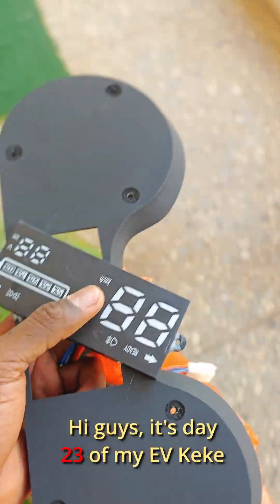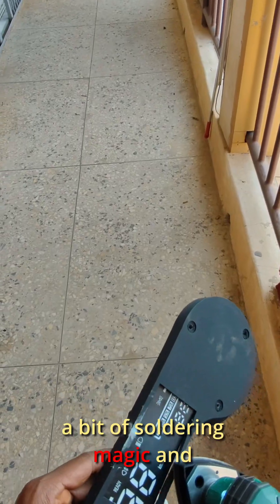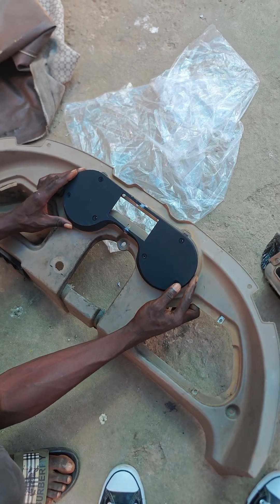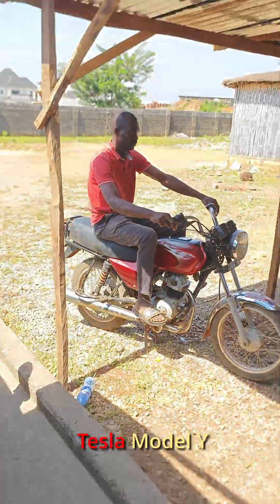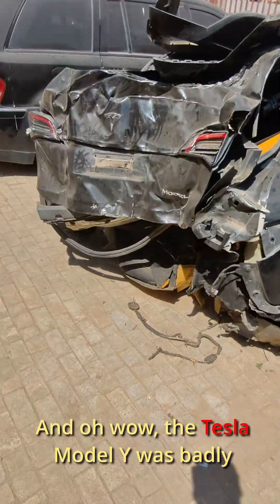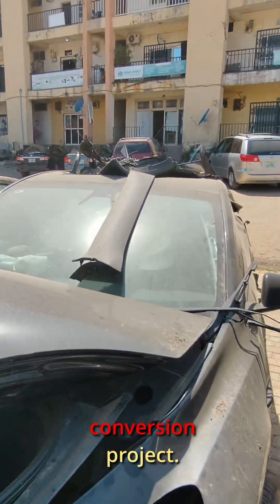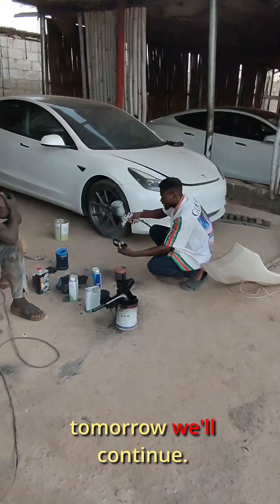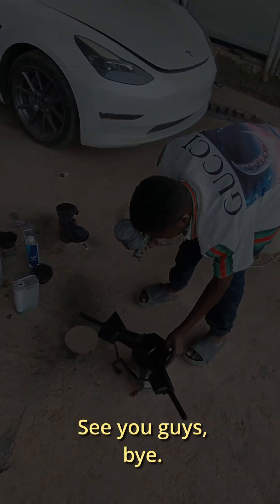Day 23 - Good News and Bad News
Day 23 of my EV Keke Conversion Journey… and today was a rollercoaster 😩⚡️
From fixing the digital dashboard to discovering Balogun’s wahala, to inspecting a crashed Tesla Model Y for my next build — this journey no dey dull at all.
New painting team, fresh energy, and progress that finally feels like progress.
Tomorrow, we finish strong. 💪⚡️